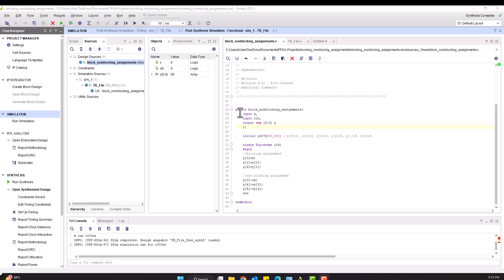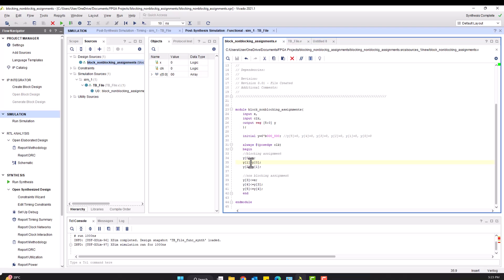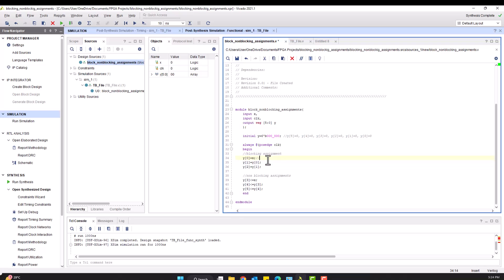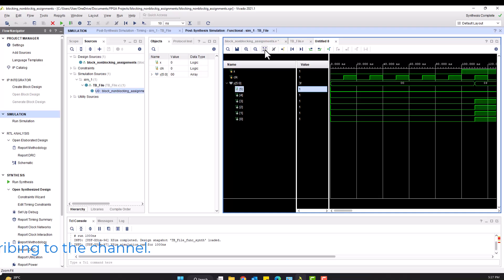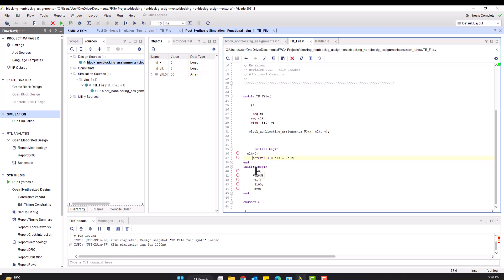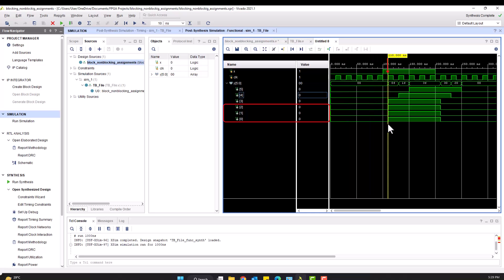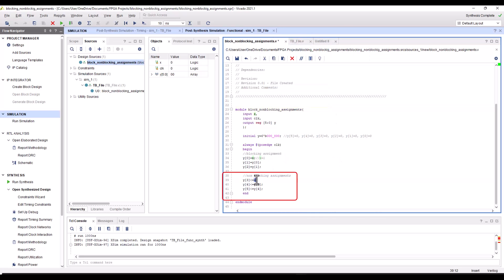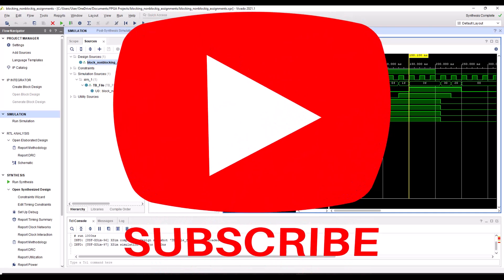#38 Blocking vs. Non-Blocking Assignments ➠ Verilog HDL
There are two assignment types in behavioral modeling. These are called blocking and non-blocking. Statements having blocking assignments are executed one by one in sequential order. Statements having non-blocking assignments are executed concurrently. Watch the video to learn more.
You can find project files at the link below as well as link to related videos.

*Access to project files is restricted to Patrons only. Consider becoming a Patron for as low as $4.*

Credit: 👍
        -  Sound 🎵 : Camtesia